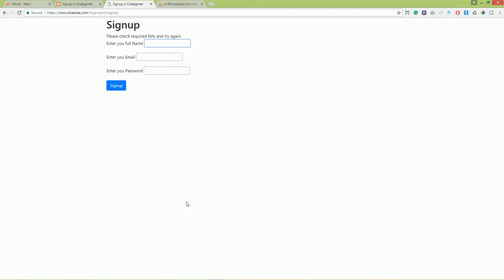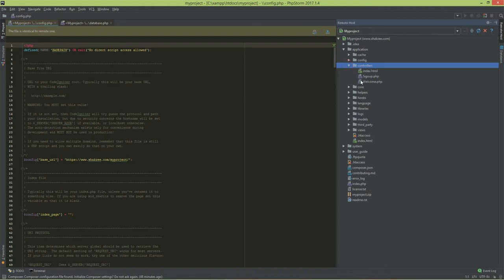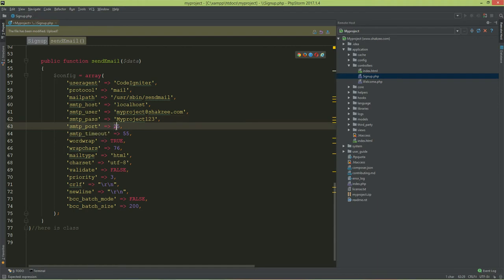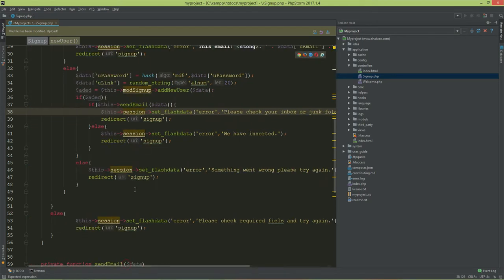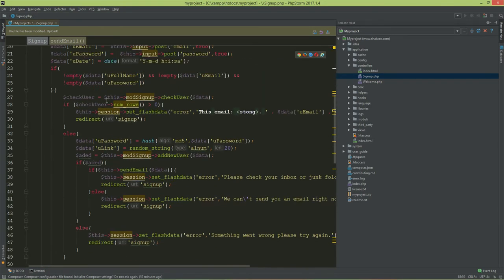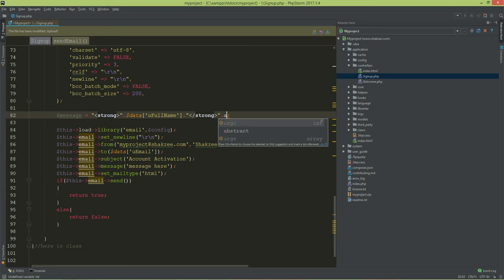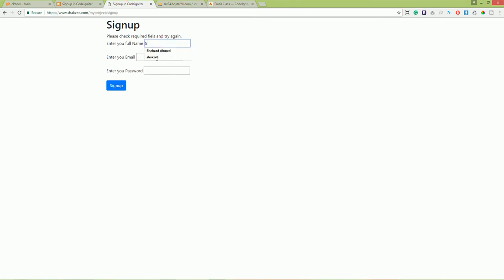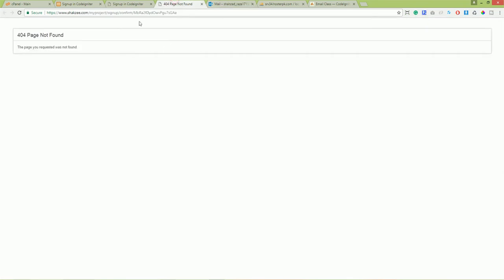Email activation link to the user in Codeigniter 3 | Send verification link in Codeigniter 3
Send activation link to the user in Codeigniter 3 | Send verification link in Codeigniter 3